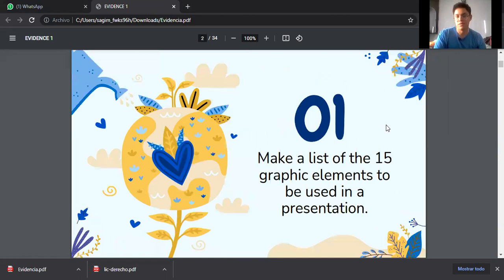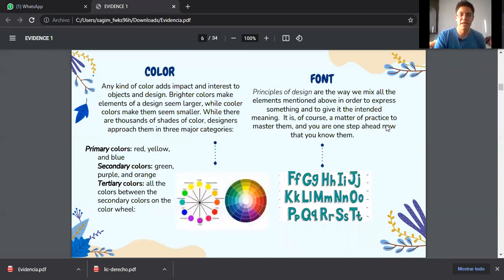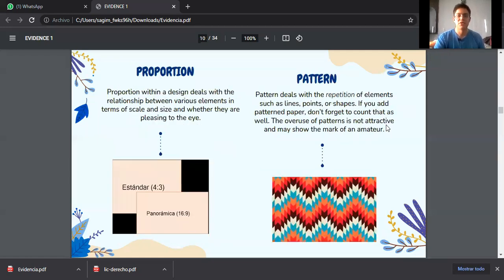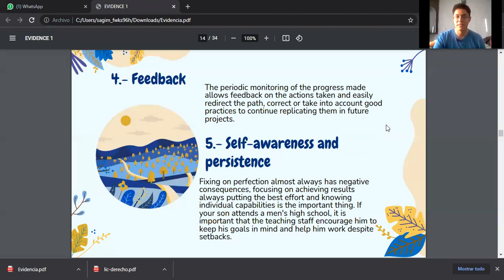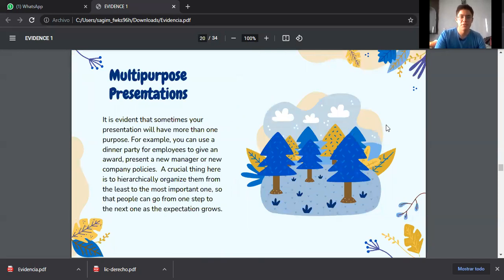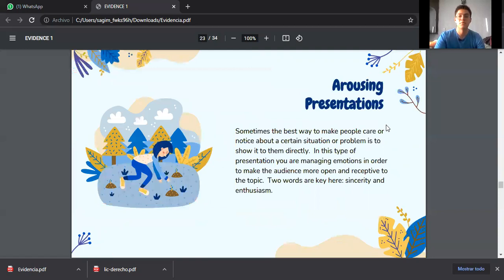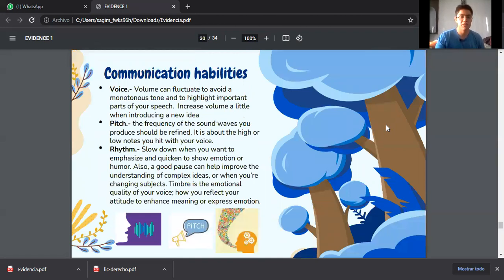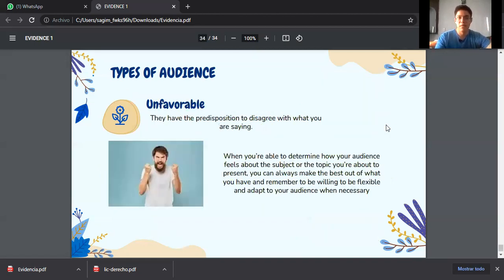Evidence one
Video de Gil